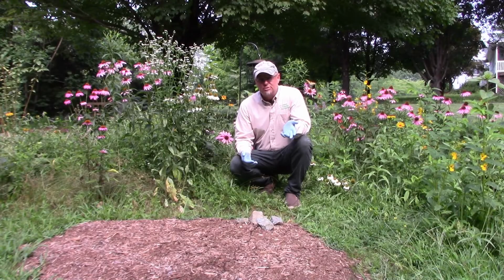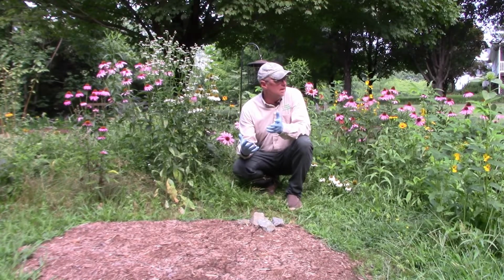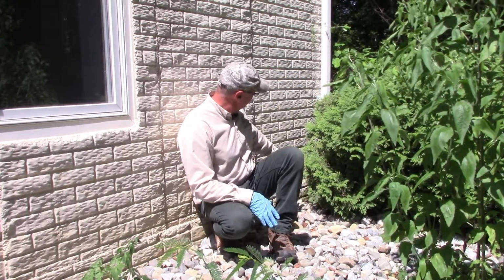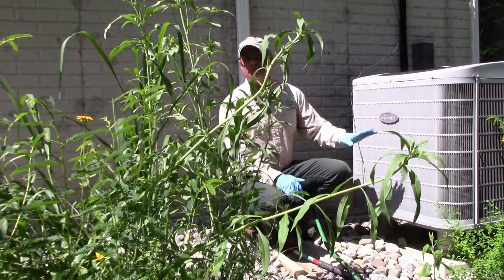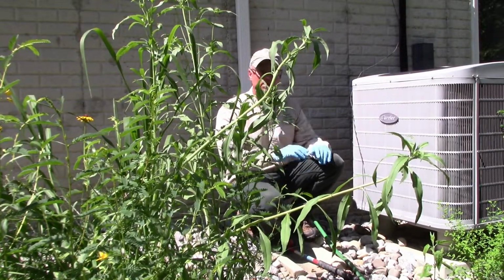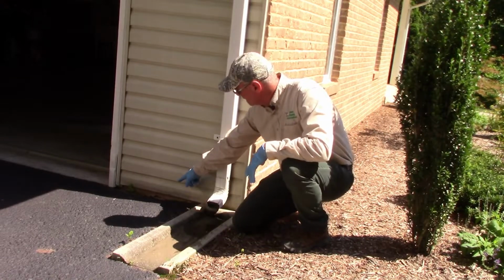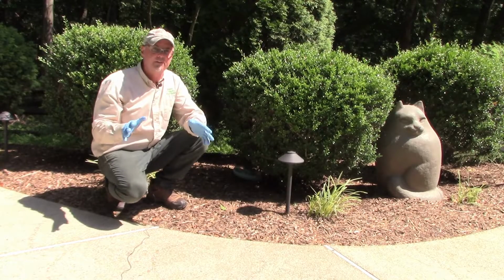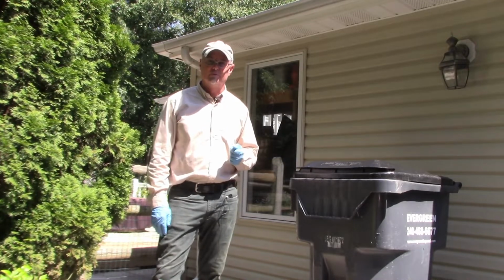SUMMER Pest Control Tips - Pollinators and Pest Control. The Planet Friendly Pest Control Method.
Summertime, the pest season is in full-swing! Eliminating pest habitat goes a long way to helping create a bug-free home without the use of pesticides.  Understanding the chemistry of the pest control products applied around a home and landscape is critical to protecting beneficial pollinators like butterflies and honey bees.